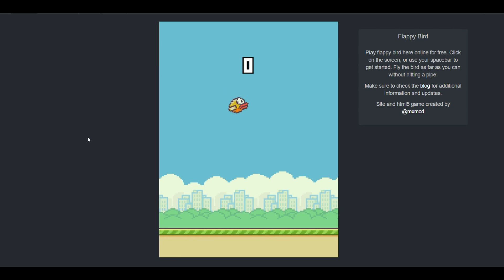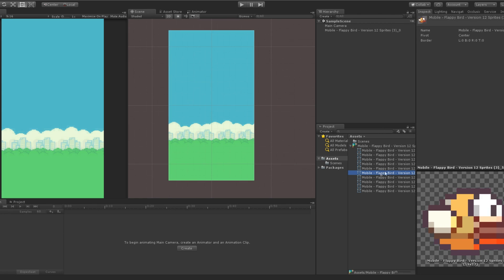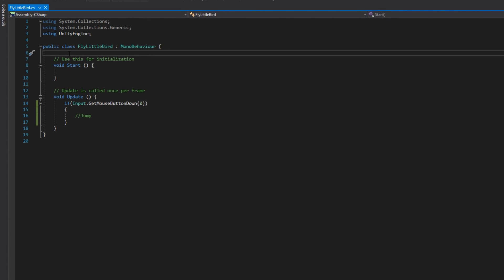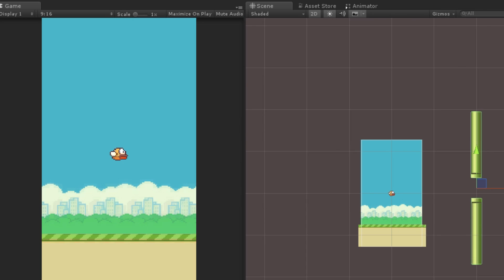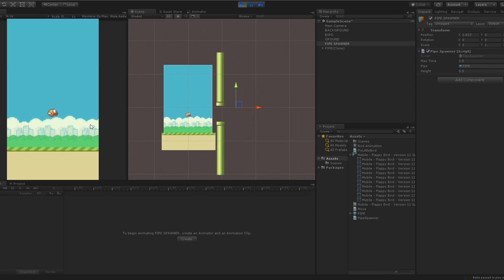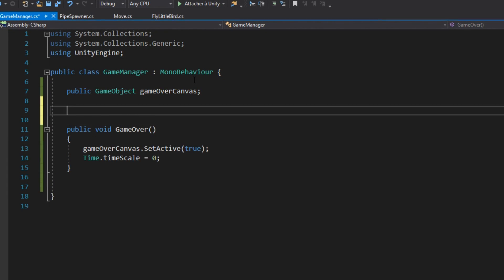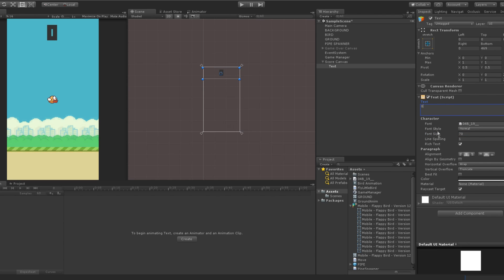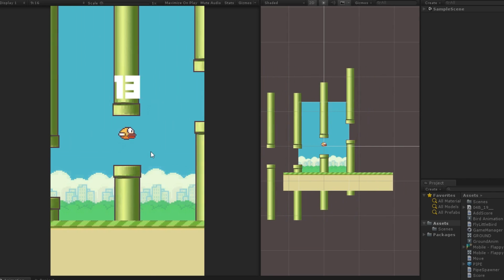Make your own Flappy Bird in 10 minutes (Unity Tutorial)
Make Flappy Bird in Unity with this quick tutorial.

If you want to learn VR dev, here are some other really good channel you should appreciate :

⌨️ Game Dev

👨‍🎓 Vr Dev